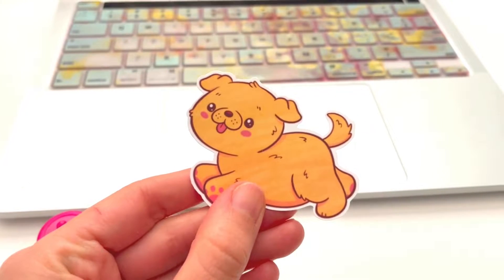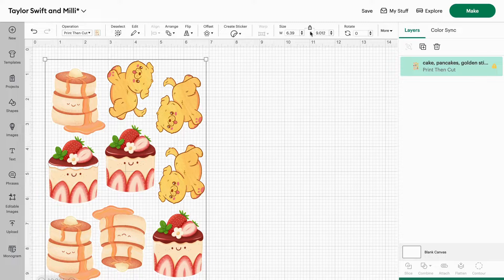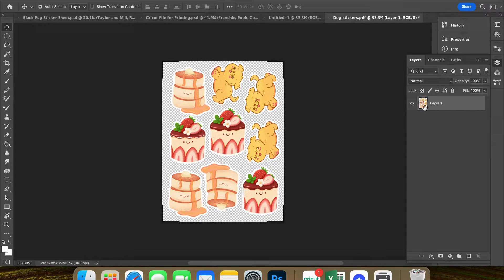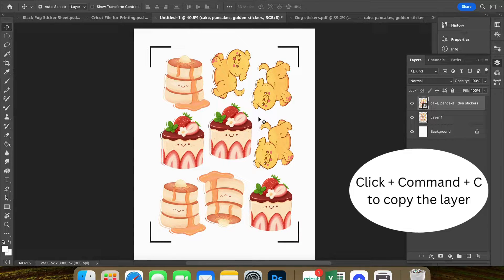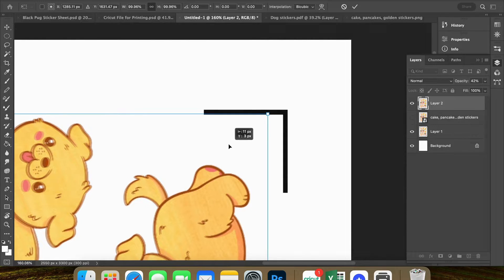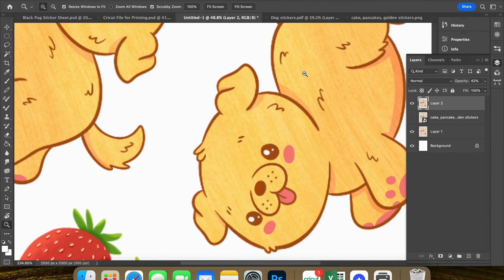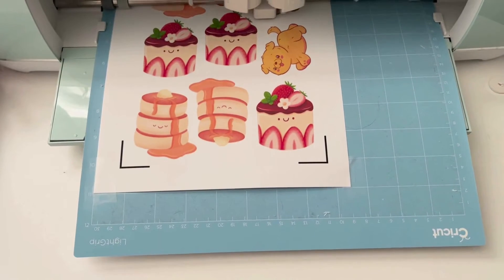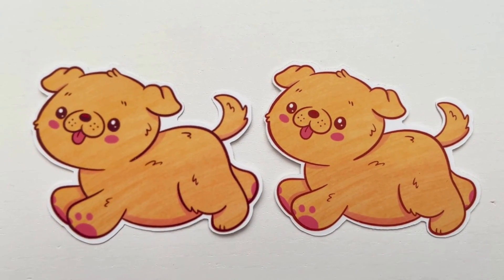How to Fix Blurry Cricut Images 2024 🌟 Easy Sticker Fix With Photoshop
If your Cricut stickers are printing blurry, I have an easy fix for you!

Cricut only prints at 140dpi when the standard printing recommendation is 300dpi. Using Photoshop, you can easily fix this issue and create beautiful, high quality CLEAR stickers and other products you can feel confident in 🌟

Step 1. Save as PDF
00:22

Step 2. Open PDF in Photoshop (or similar program)
01:16

Step 3. Print New PNG file
03:40